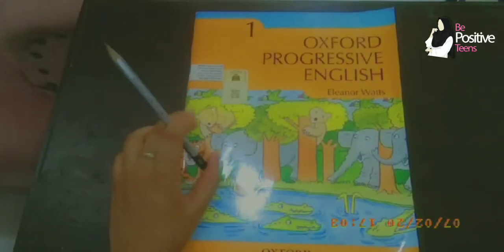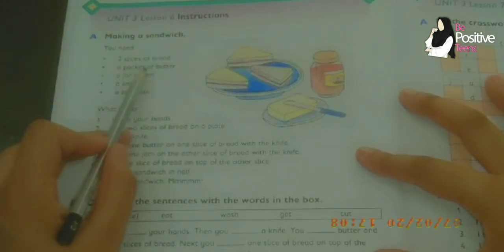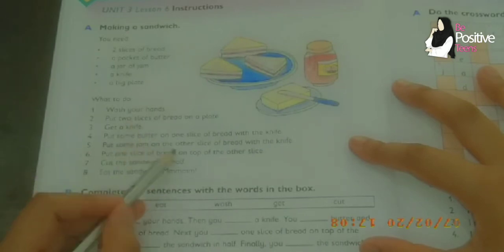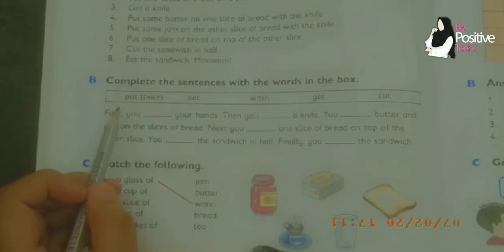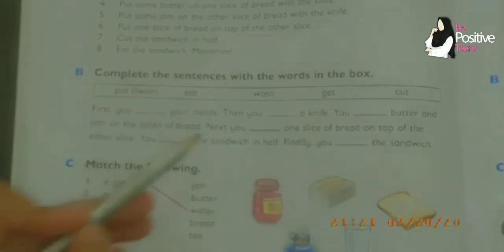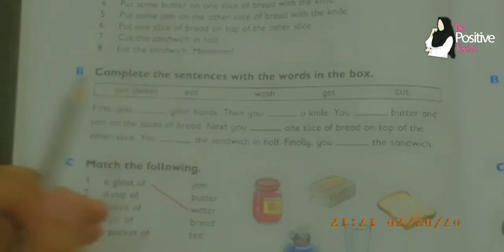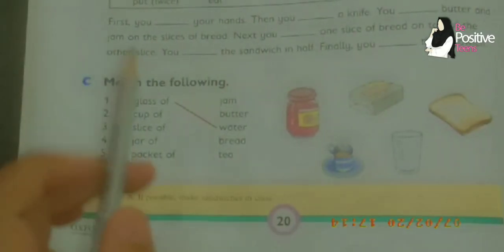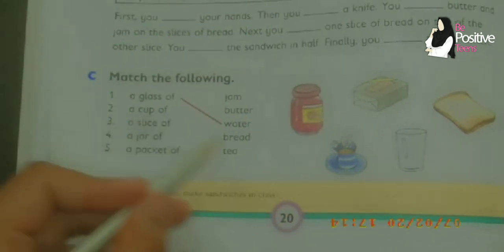Oxford Progressive English / Unit 3 / Lesson 6 / Be Positive Teen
The purpose of the video to cover ur childs syllabus